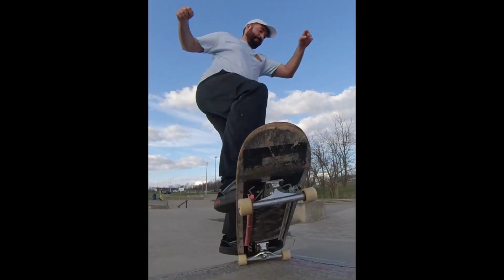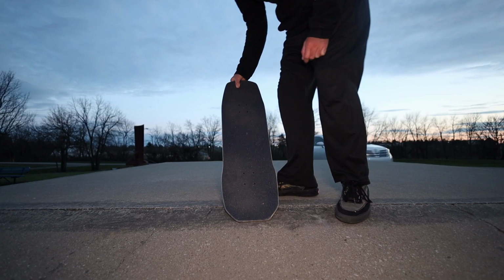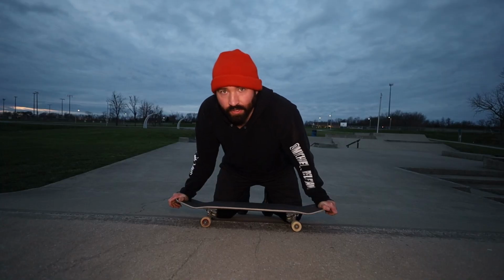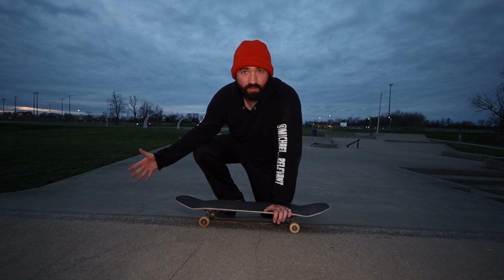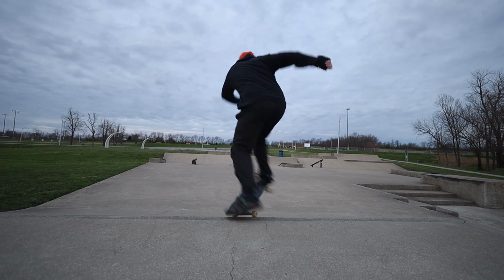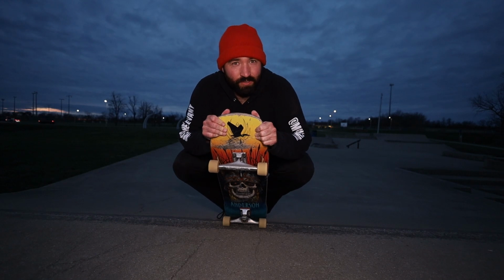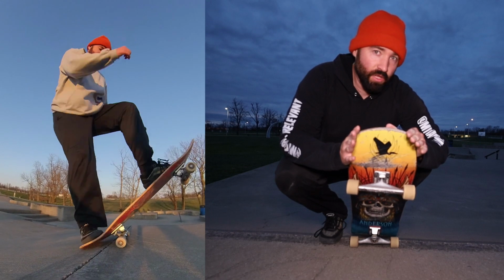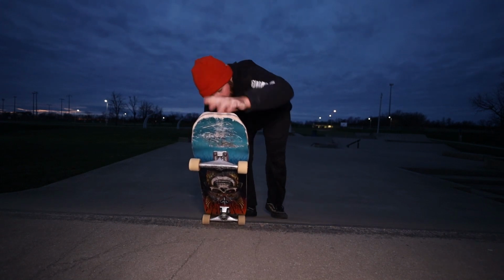5 Easy Skateboard Tricks (Bank/Hip)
5 Easy Skateboard Tricks (Bank/Hip)

Weird lot of skateboards

Popsicle decks

Spooner board

Boards with holes

Main Camera

Main Lens

Cheap Wide Deck:

Cheap Normal Deck:

Main Camera:

Old Main Camera:

Sigma 56mm f1.4 lens:

360 Camera:

My Microphone:

My Editing Computer:

 My Skateboard Trucks:

Best Skateboard Bearings:

Skateboard Wheels:

SD Card:

My Phone: